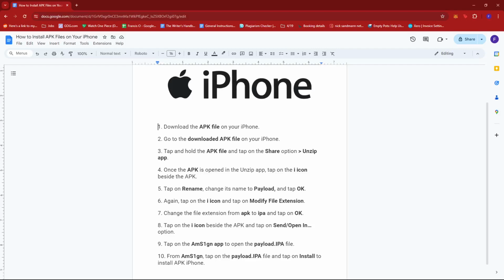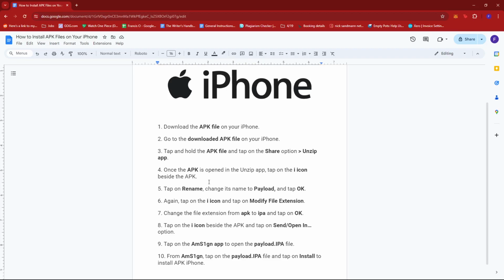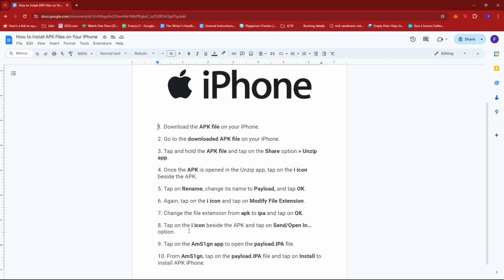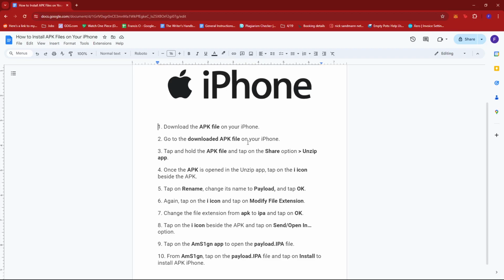How to Install Apk Files on iPhone (Best Method 2025)